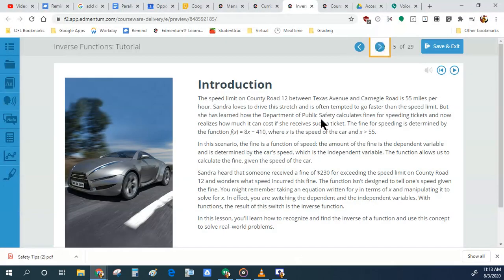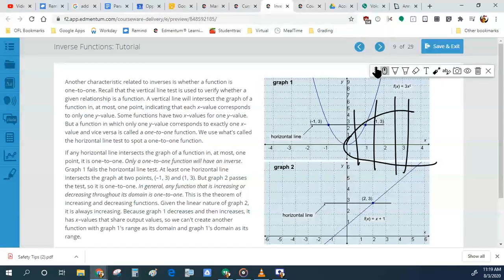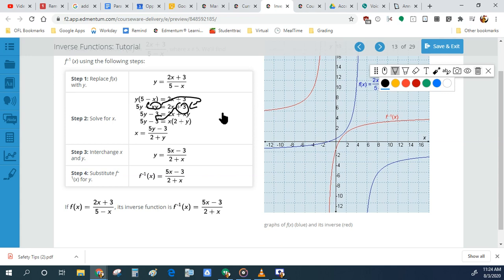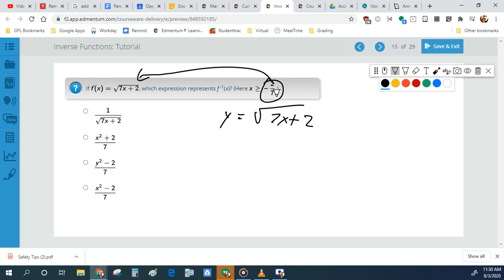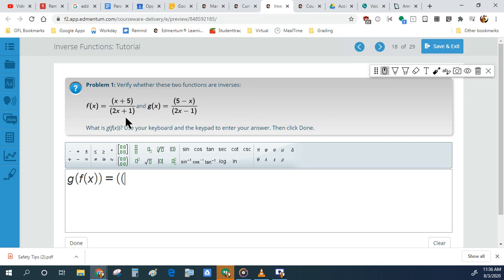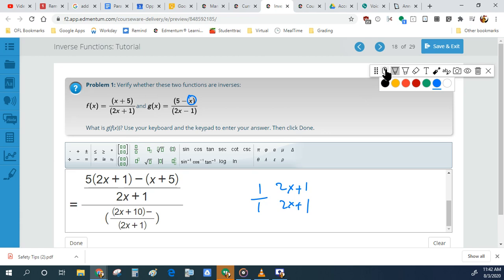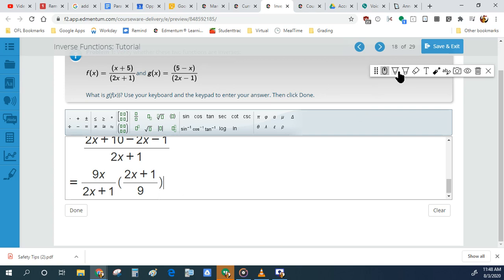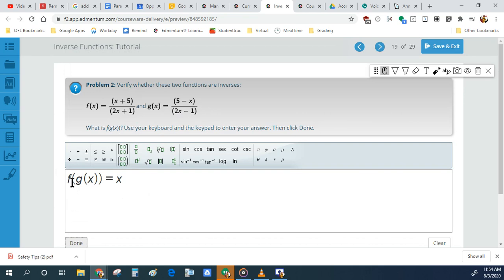Inverse Functions Part 1 (8/3)